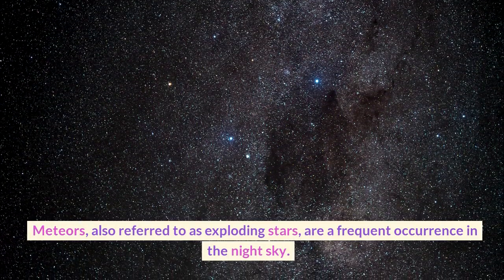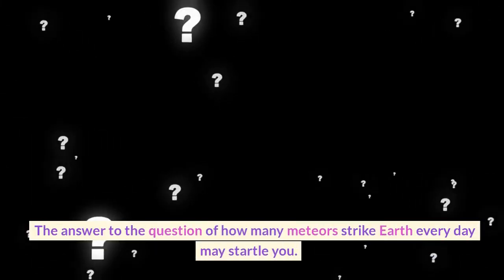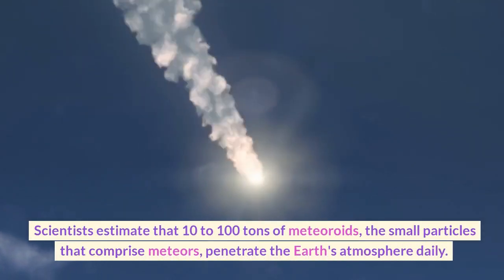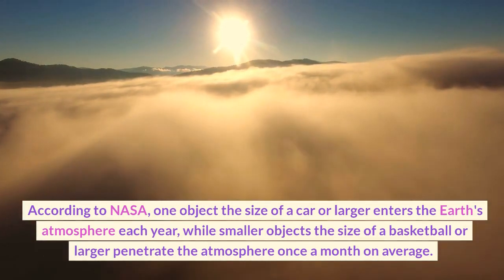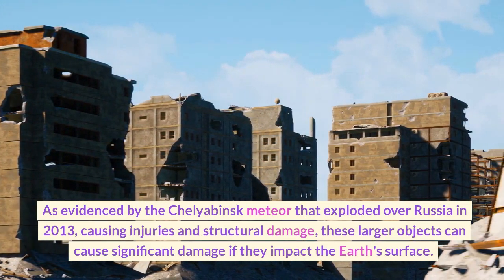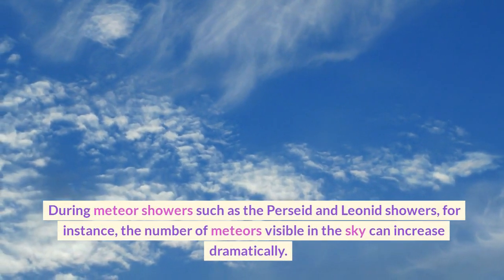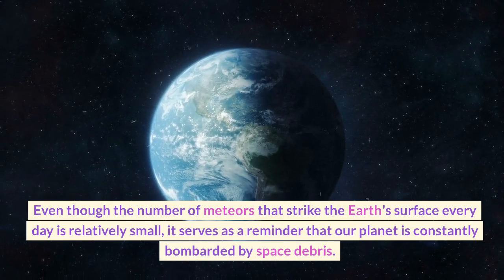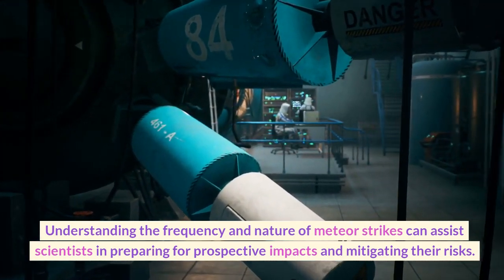A Daily Disaster? The Surprising Number of Meteors That Hit Earth Every Day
Meteors, also referred to as exploding stars, are a frequent occurrence in the night sky. These celestial bodies are fragments of asteroids or comets that have penetrated the atmosphere of Earth. While some meteors completely combust before impacting the Earth's surface, others can cause damage and leave craters. The answer to the question of how many meteors strike Earth every day may startle you.